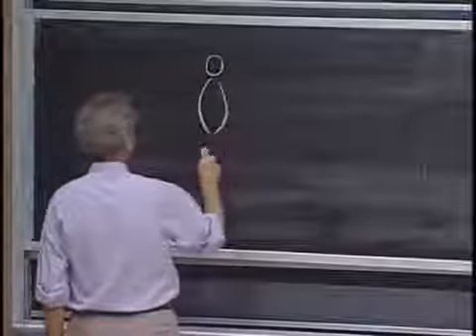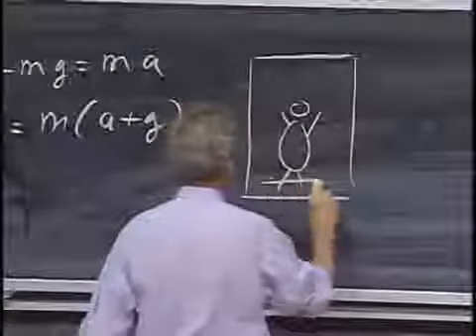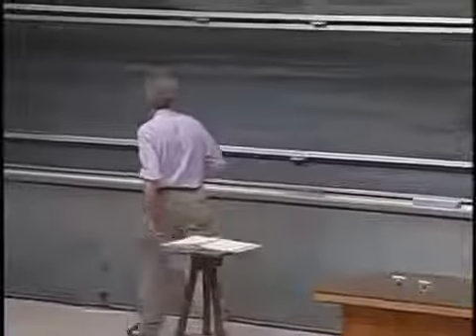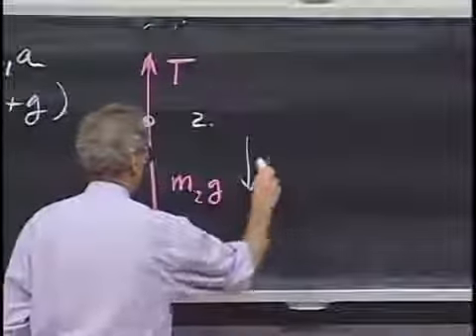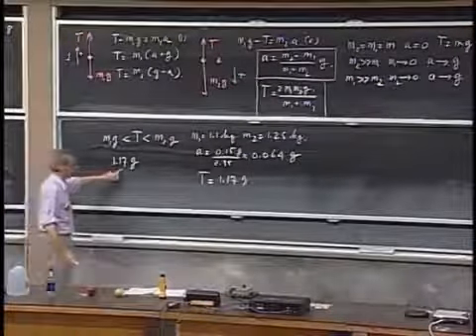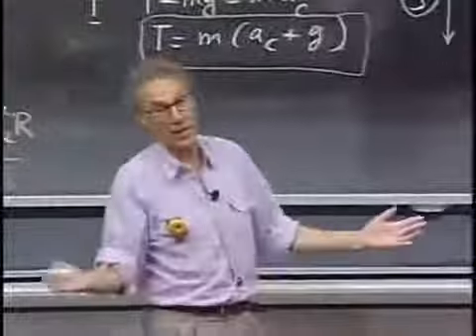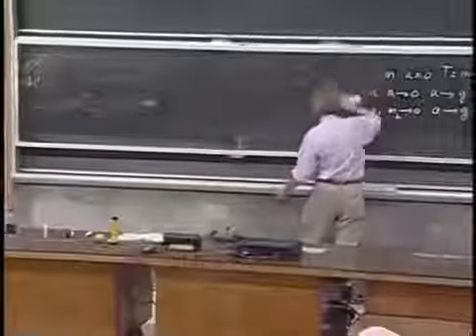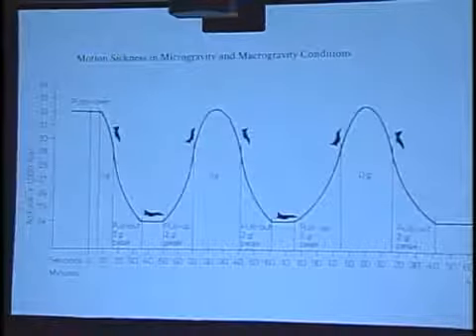Lect 07 - Weight, Weightlessness in Free Fall, Weight in Orbit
MIT Physics I: Classical Mechanics
By Walter Lewin